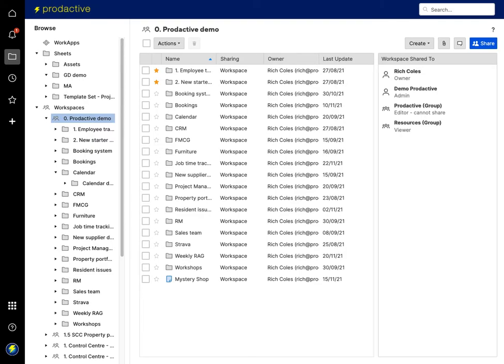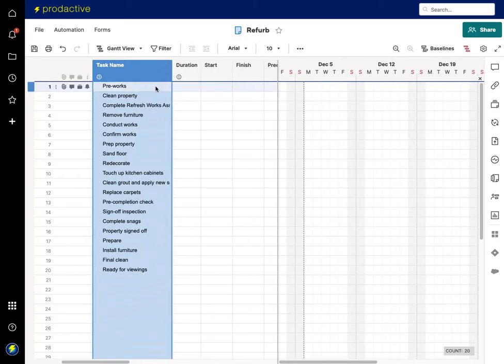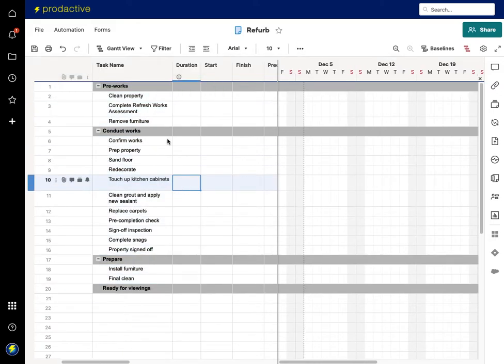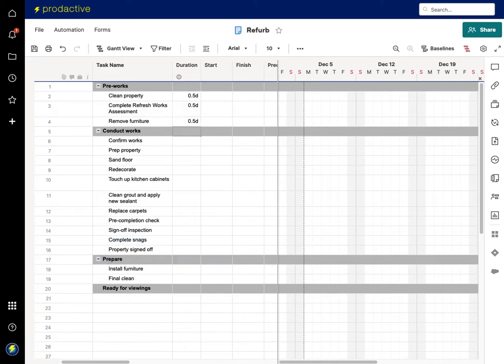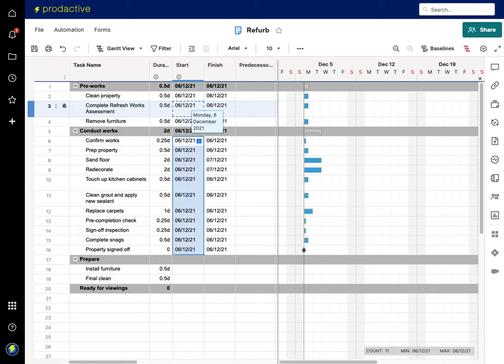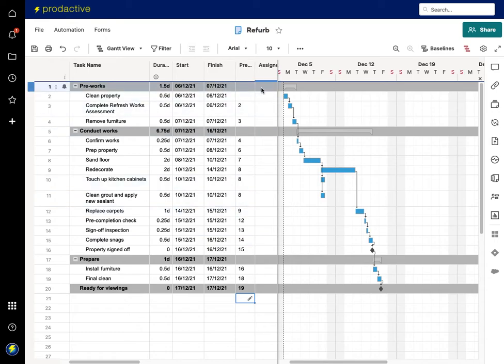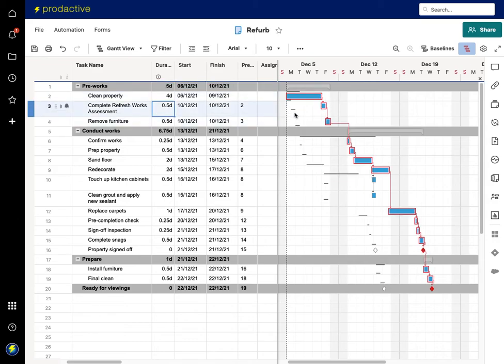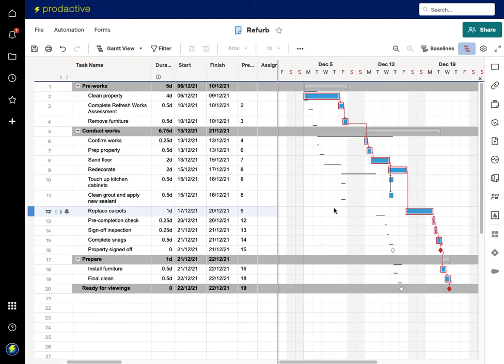Smartsheet demo to quickly create a project timeplan with Gantt chart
It's very quick and easy to create a project timeplan in Smartsheet, enabling teams to be able to collaborate on projects quicker and in the way that suits the team.  This demo shows how to set up a Gantt chart in a matter of minutes